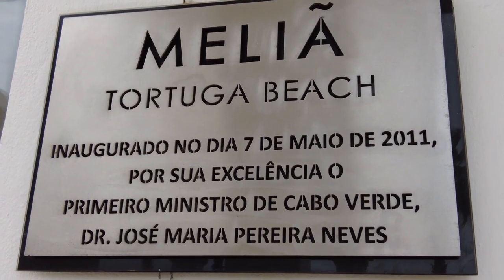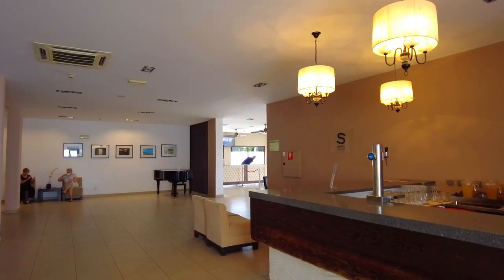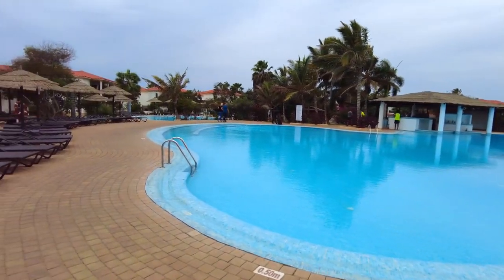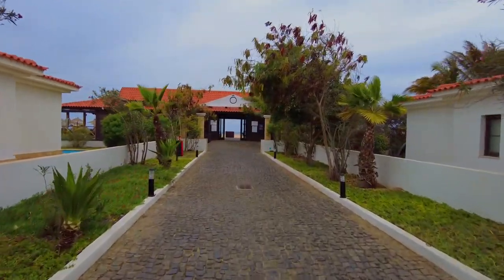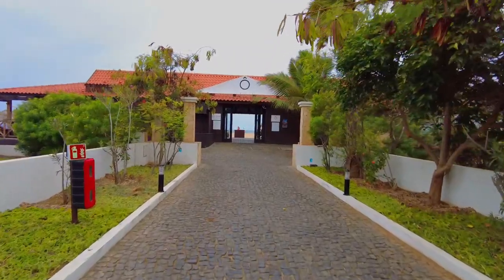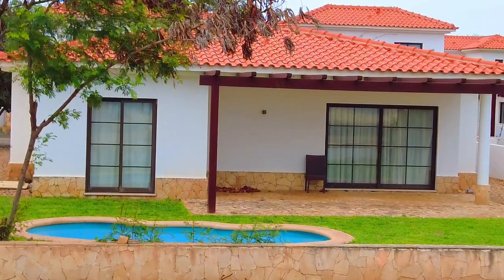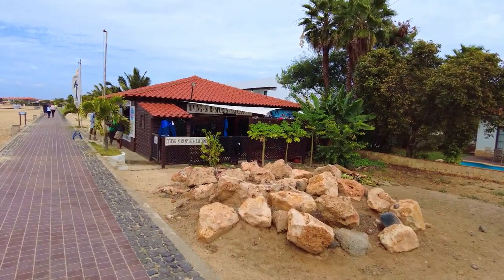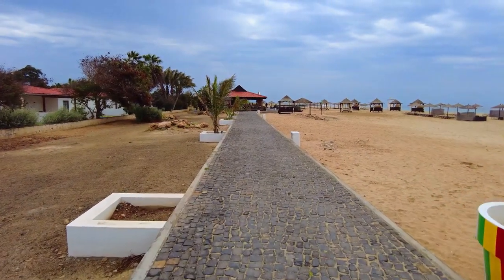MELIA TORTUGA CAPE VERDE FEBRUARY 2023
It cant be anything like the Rui Touareg that didn't impress me surely